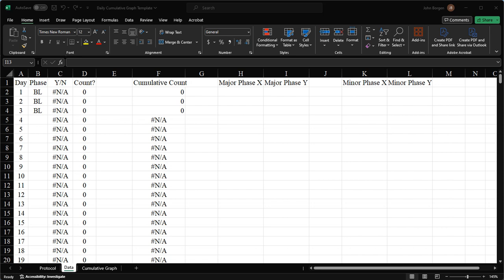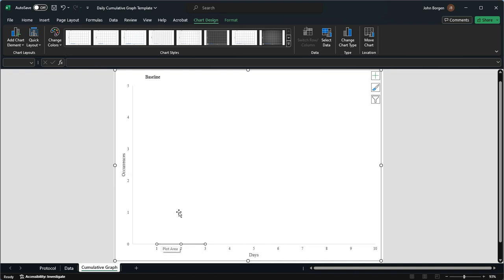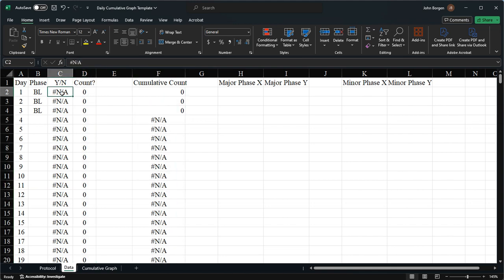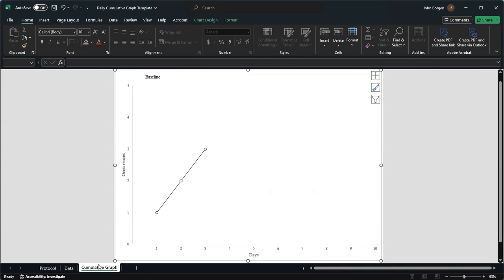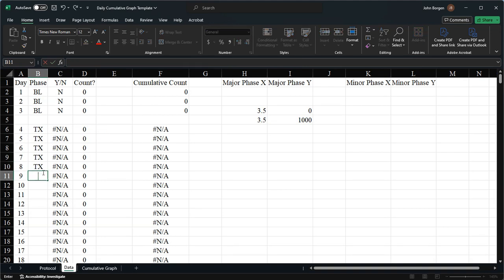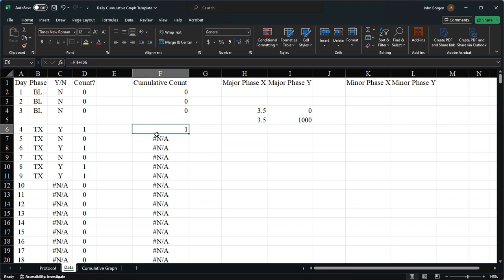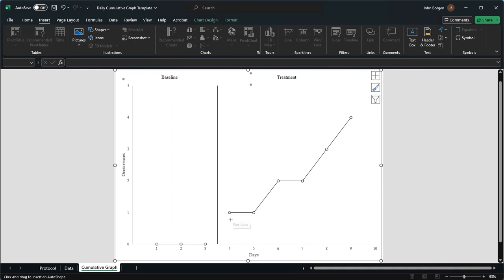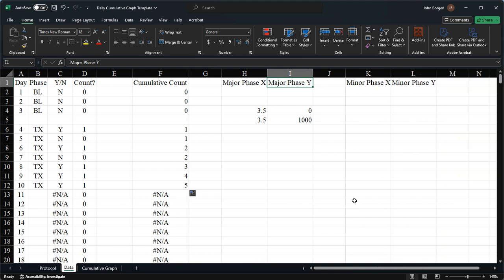Cumulative Graph Template in Excel as discussed in Persevere example of sleep.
A demonstration of a cumulative graph template for graphing data in Microsoft Excel. Cumulative records (graphs) are wonderful for graphing data that can only happen once (or a few times) per day, like on-time wakeups or taking medication before a meal.